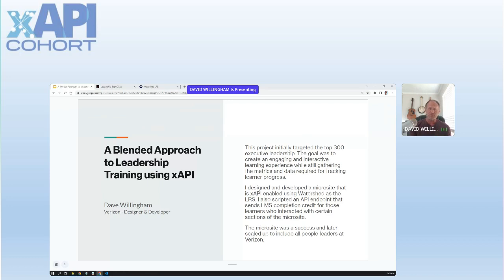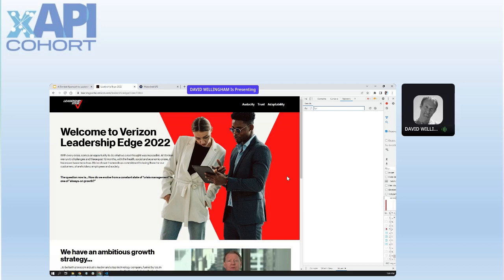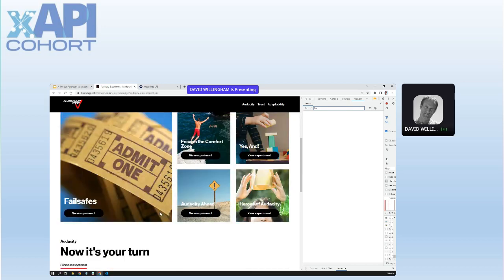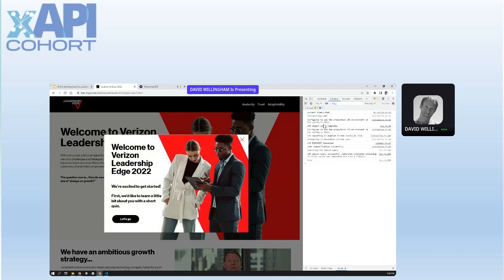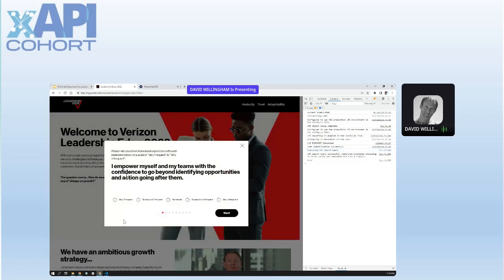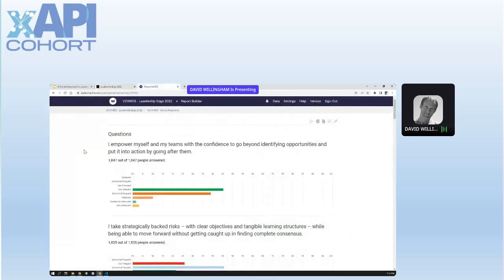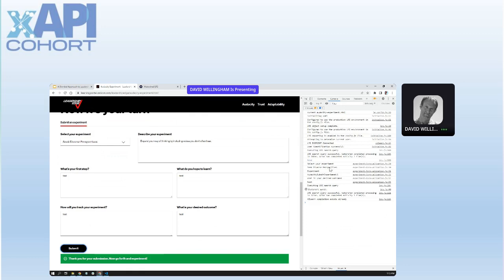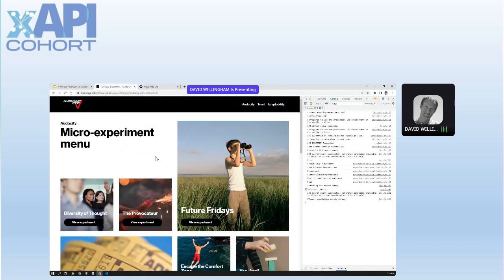xAPI Party: A Blended Approach to Leadership Training using xAPI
Dave Willingham